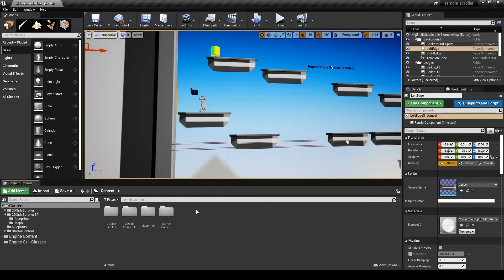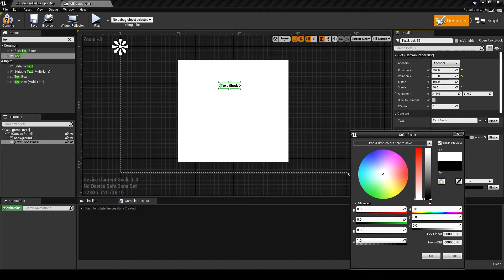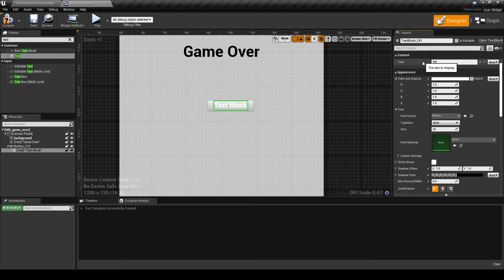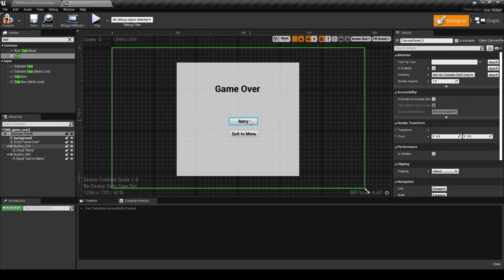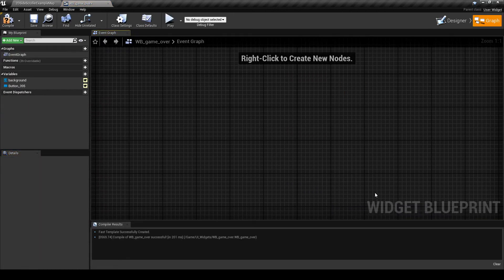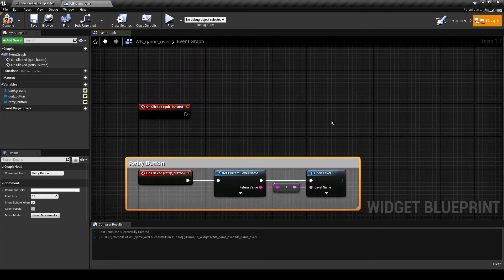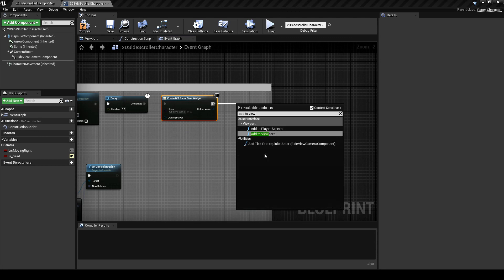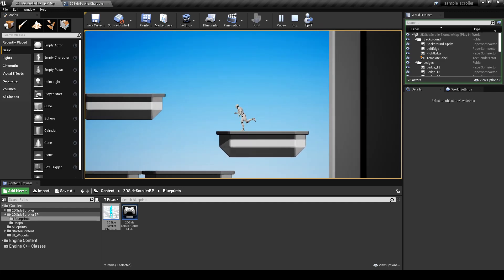Make a Paper 2D game beginner series #3 Game Over (Unreal Engine Tutorial)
In this video I'm demonstrating how I made the Death UI, user interface, sometimes called a game over screen.  It also has the interface for when I complete a level.  This beginner series is broken down like this to allow more time between steps when you Make a Paper 2D game.

The steps here can be applied to any game.  If you're using a different Unreal Engine tutorial, or starting from scratch it shouldn't make a difference.  I have the game files ready for download, and even a completed version of this game available: